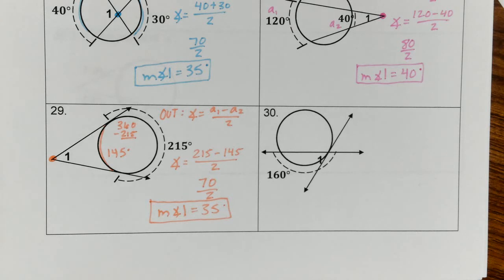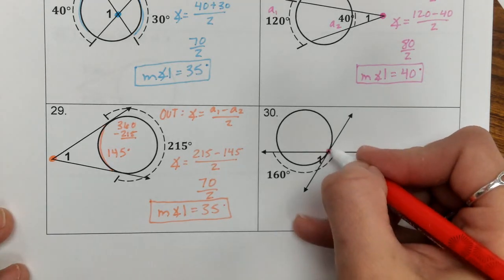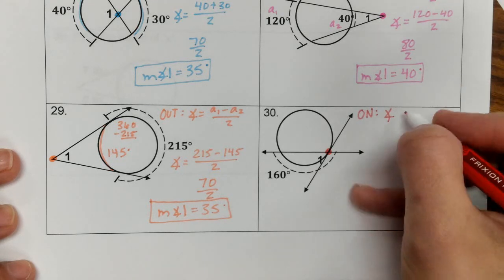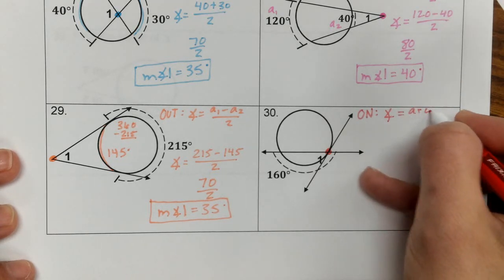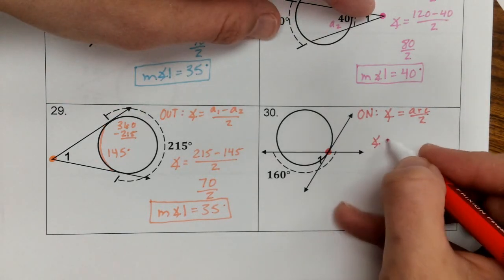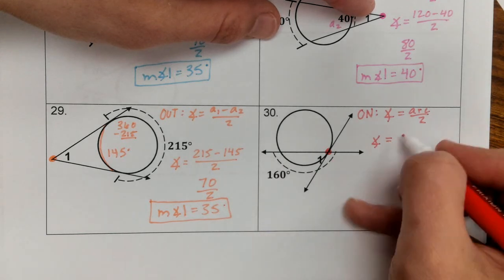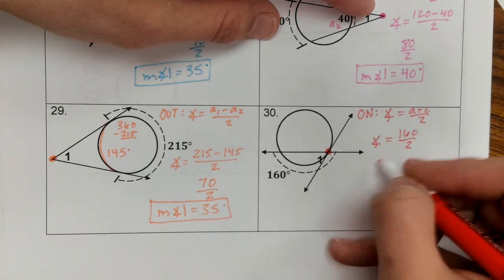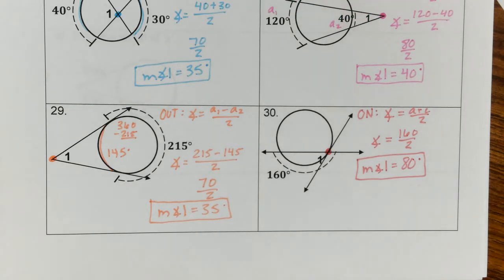Chap 10 Review Video Pg 4